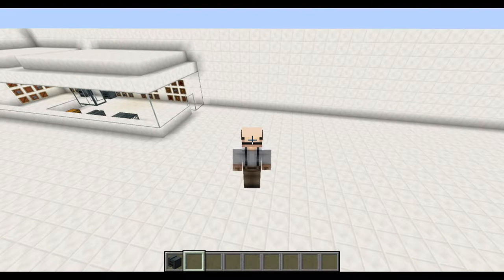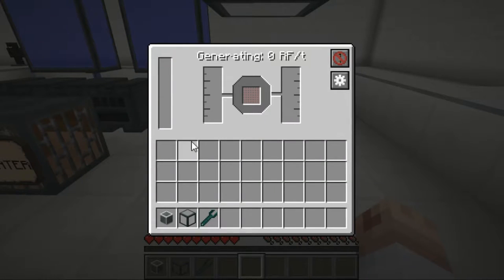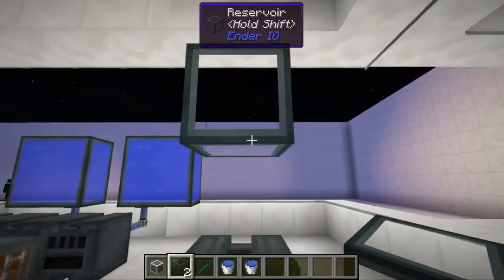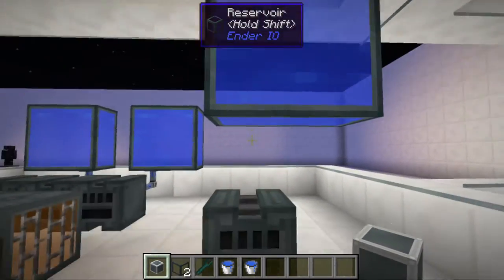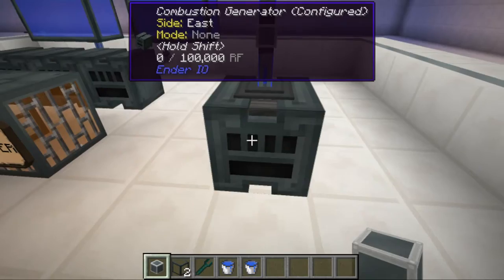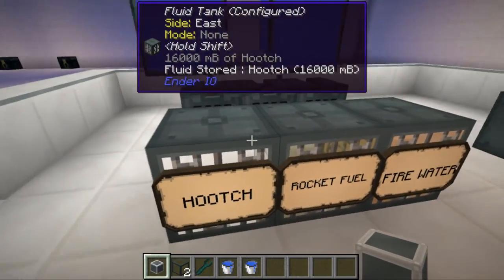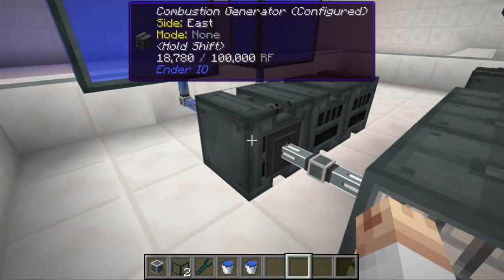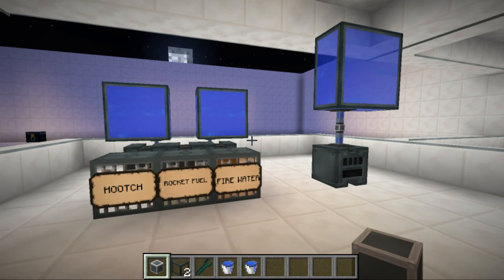Minecraft Tutorial | ENDERIO | Combustion Generator | 1.7.10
ENDER IO MOD SPOTLIGHT - Combustion generator!

Luxi the oldie starts doing tutorials for the ENDER IO mod combustion generator